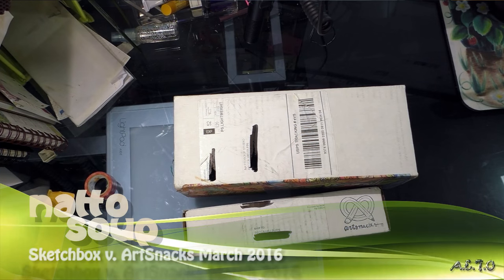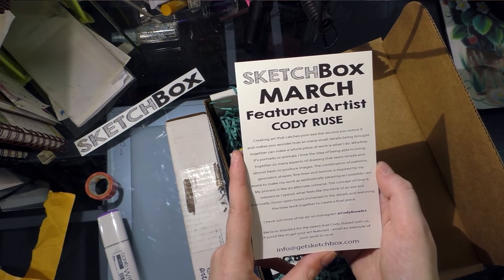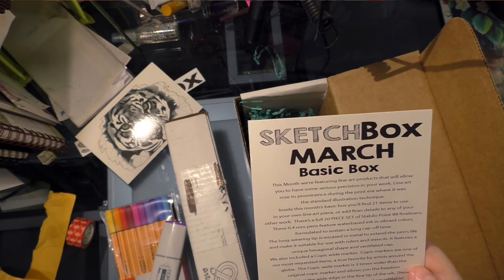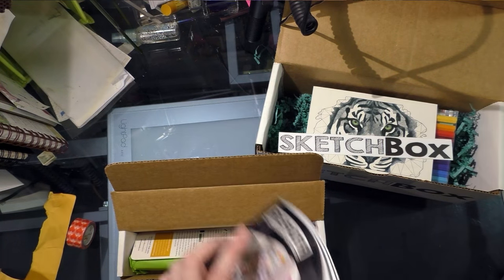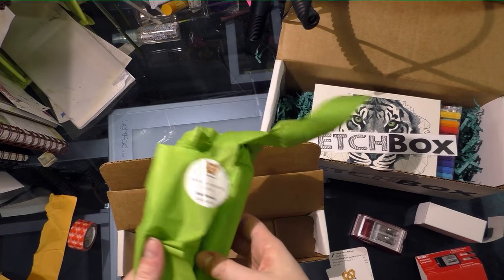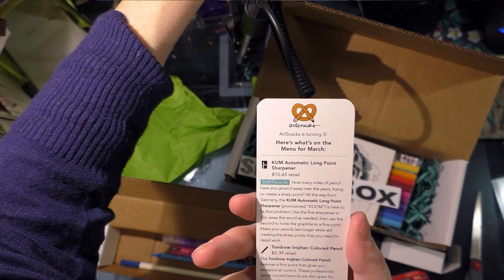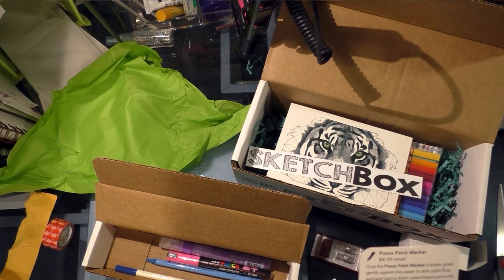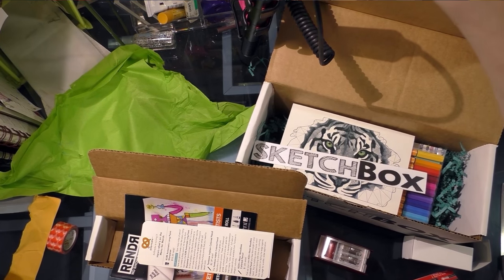ArtSnacks v. Sketchbox March 2016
March is a big month for subscription boxes!  My first two arrived on March 2nd- the Basic SketchBox and my monthly ArtSnack.  Both subscription boxes promise art goodies delivered right to your door, but are they right for you?  This ongoing review series will compare both boxes throughout 2016 to help you guys determine which, if either, box is right for you.

Thanks so much to my wonderful Patrons for unlocking this tier!
Thanks:

C. Ellis
Andrew Benedict
Entreat

A year's worth of SketchBox Basic was purchased out of my own pocket for $240.00.  A year's worth of ArtSnacks was purchased as a gift by my mother for $200.00.

For the entire review, including prices, demonstrations, and verdict, please read

Plug Me In- Steve Combs